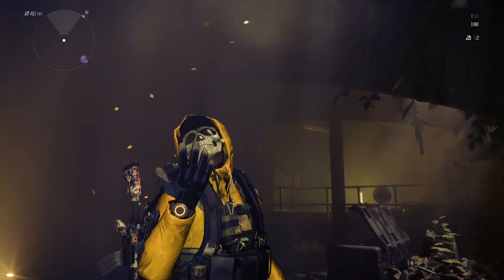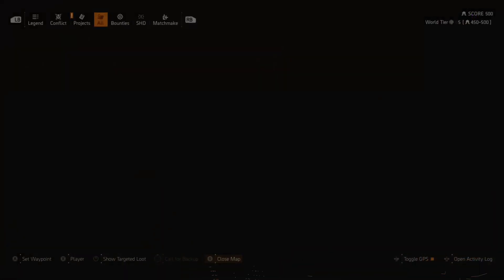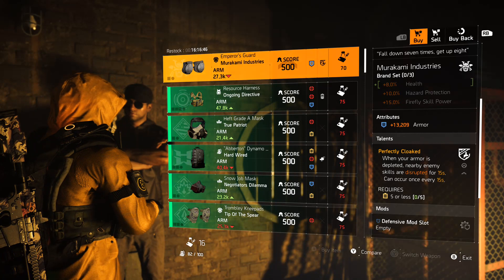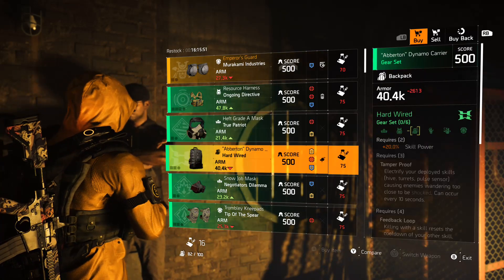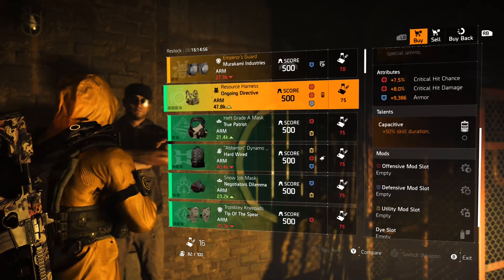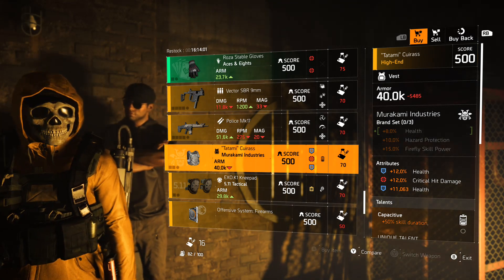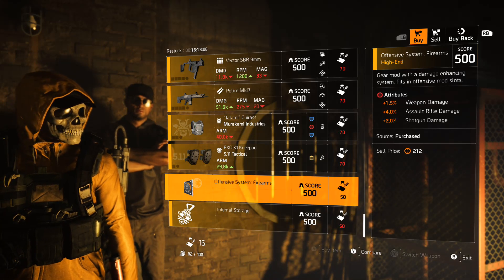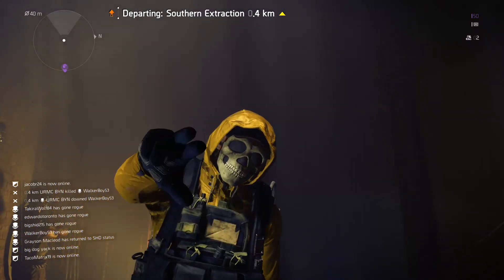GREAT AR MOD FOR SALE | The Division 2 | Thieves Den Vendor Reset | February 13th 2020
Here is today's thieves den vendor offerings. Enjoy!